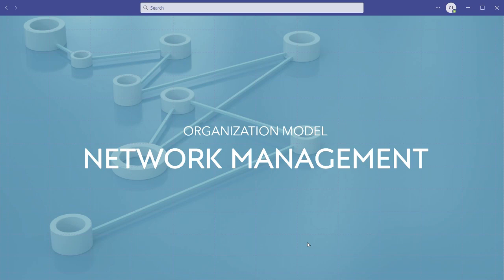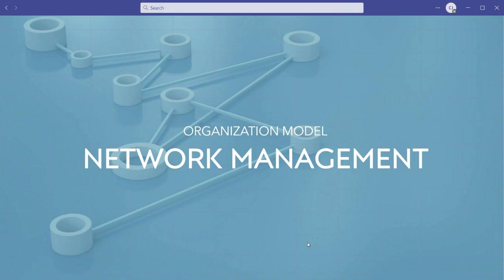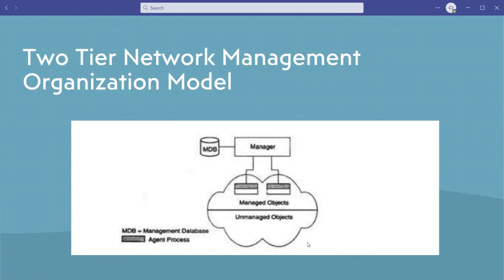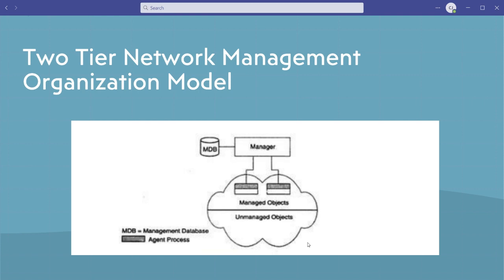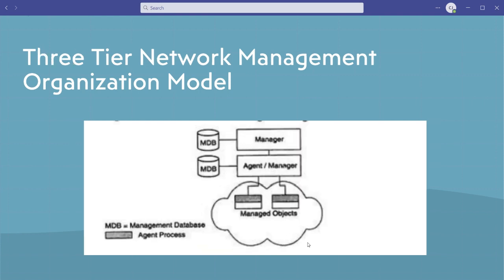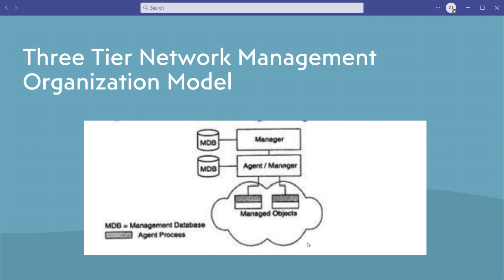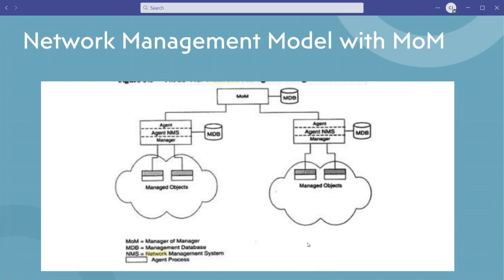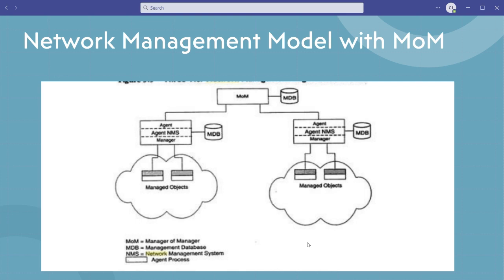ORGANIZATION MODEL -- NETWORK MANAGEMENT MODEL